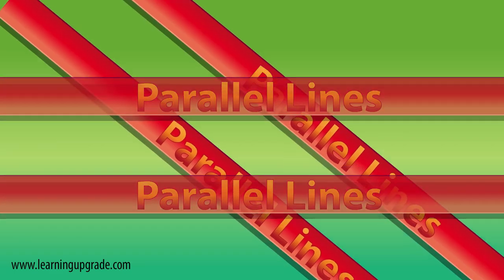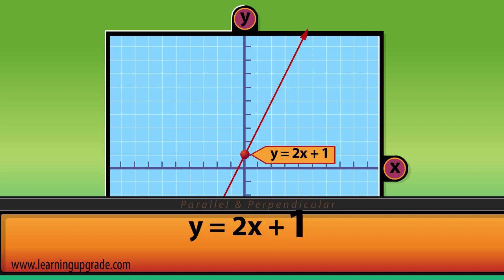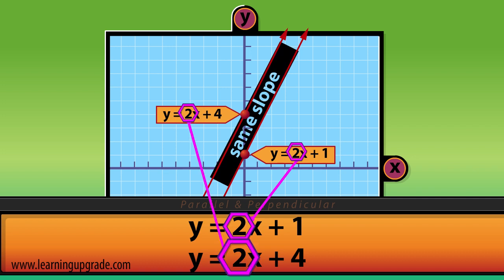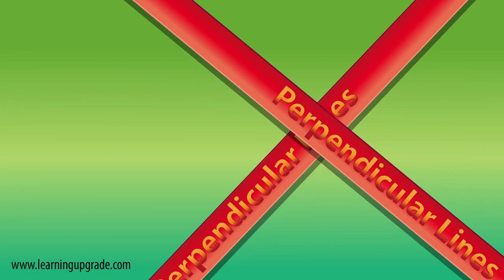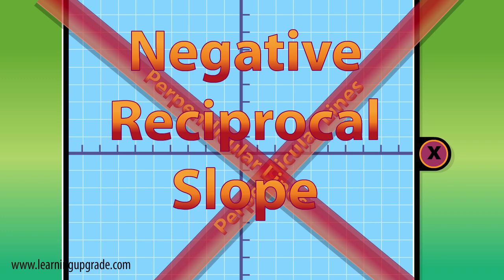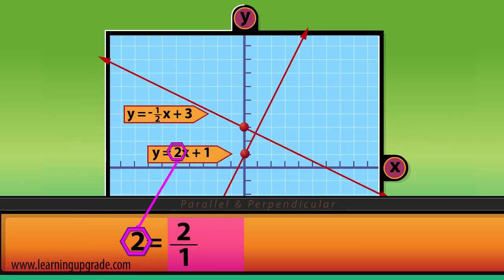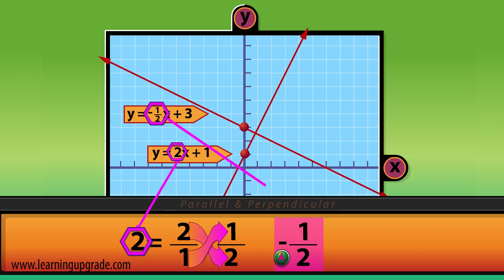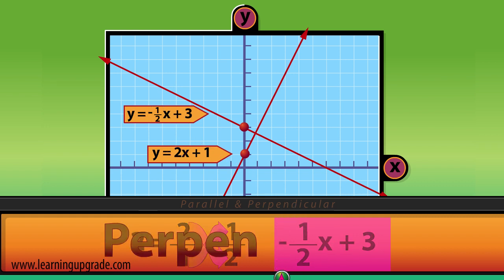Parallel & Perpendicular Lines Song – Learn Geometry – Learning Upgrade App